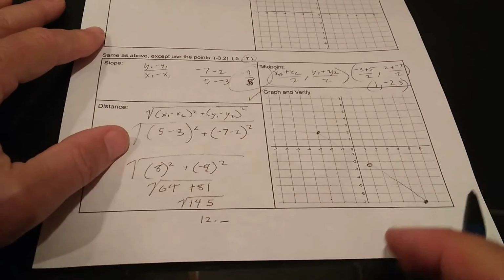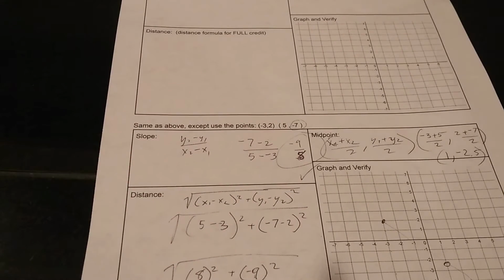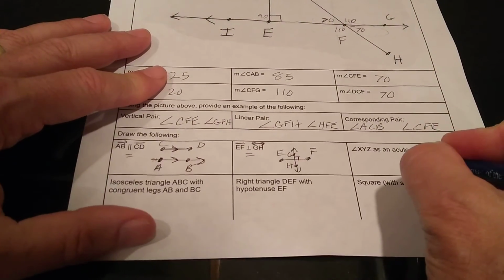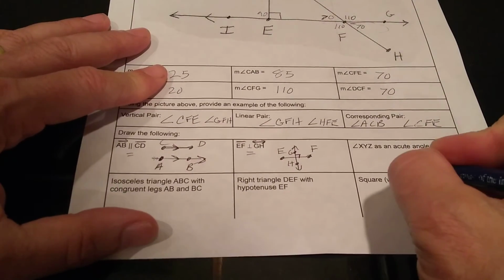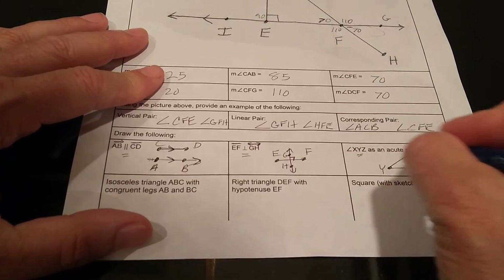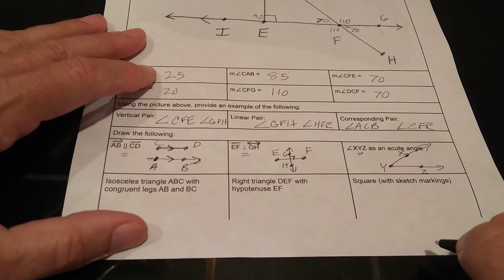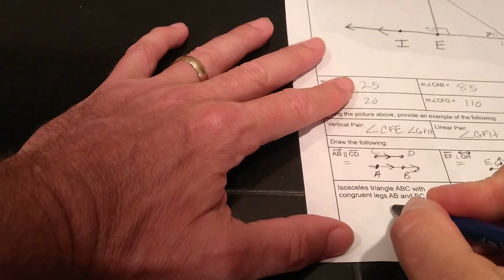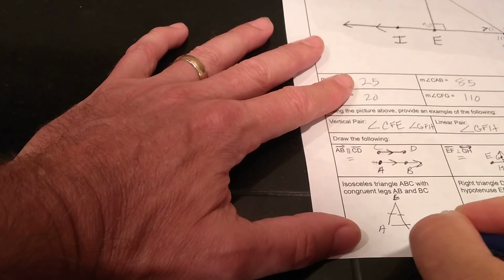unit 1 and 2 practice test geometry